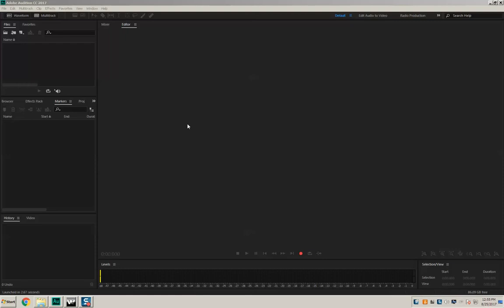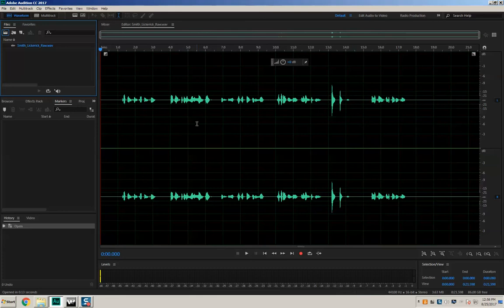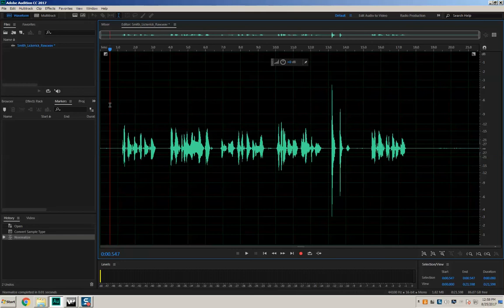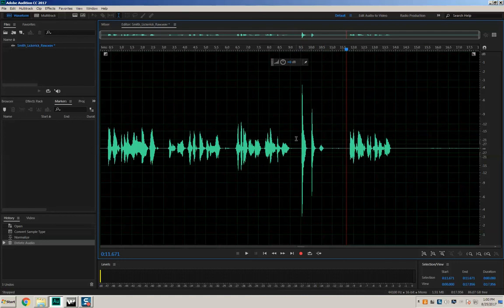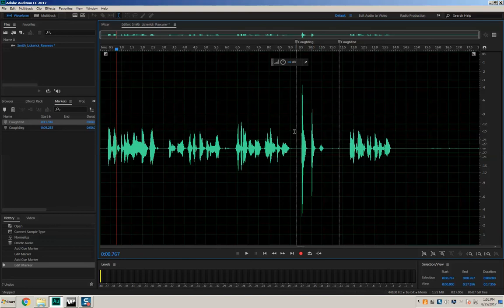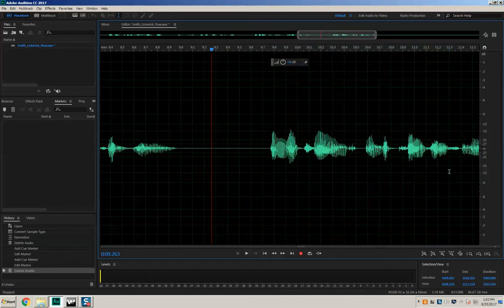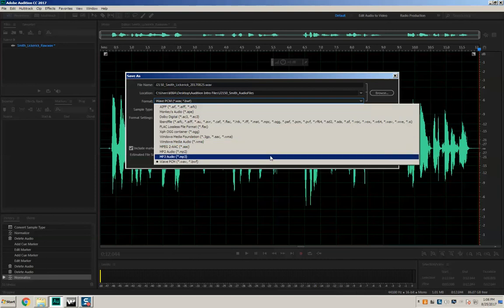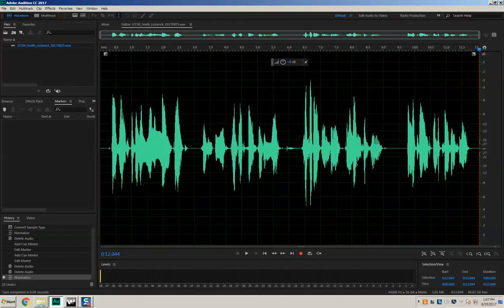Adobe Audition Single Track Editing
Learn the basics of Adobe Audition single track editing: opening, saving, zooming, normalizing, editing and so much more!